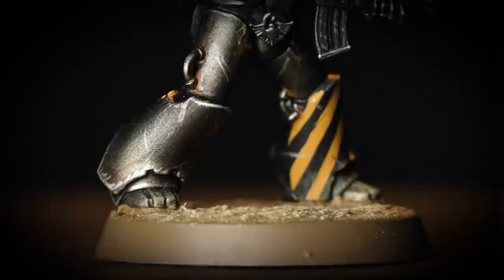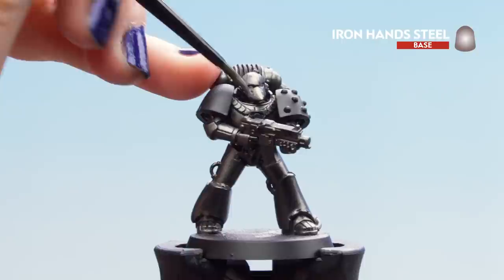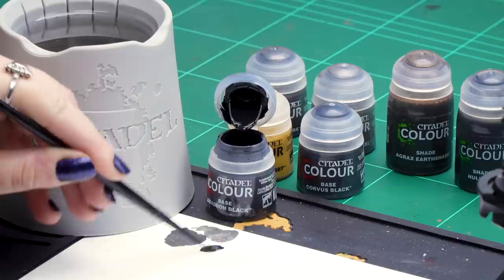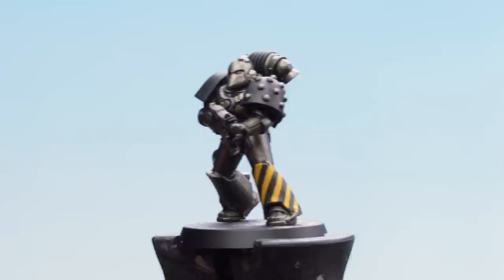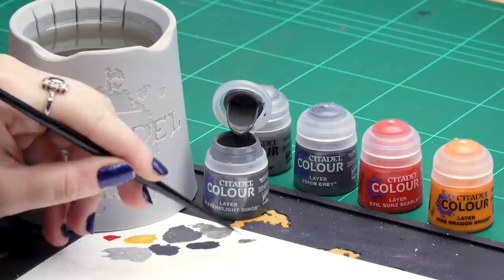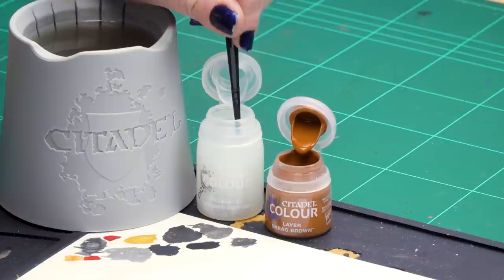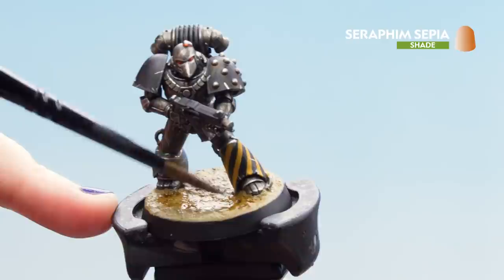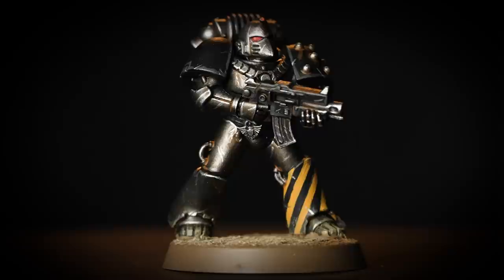How to Paint: Horus Heresy Iron Warriors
Is there a siege you need to get to? Make sure your Iron Warriors Legion is ready with this handy guide.